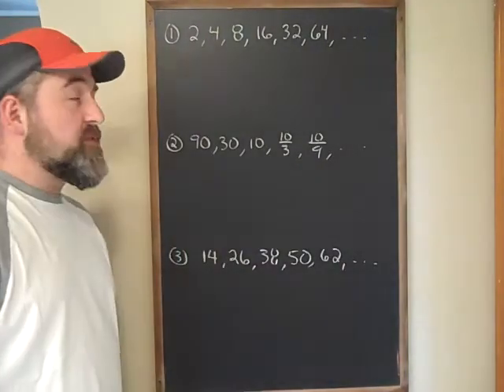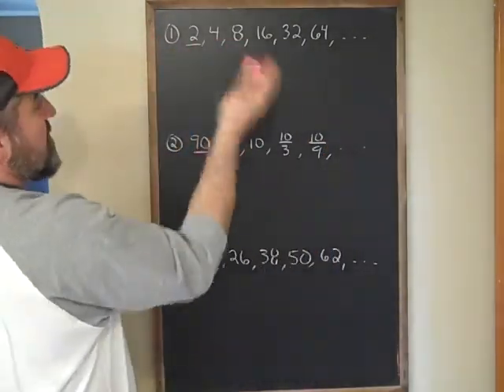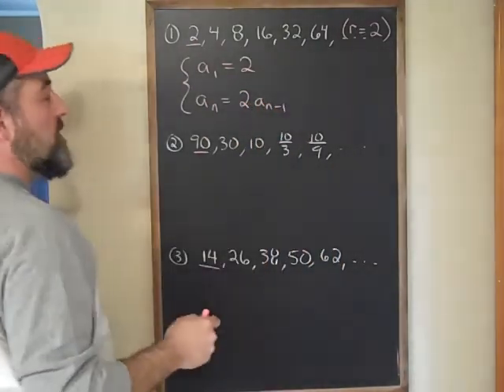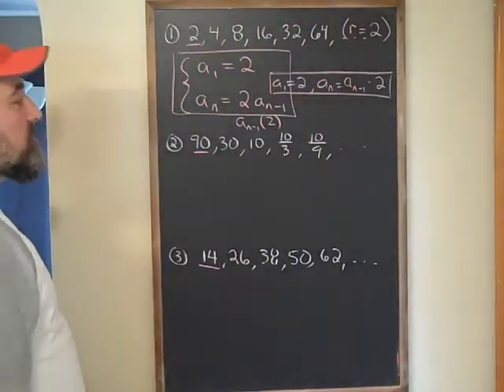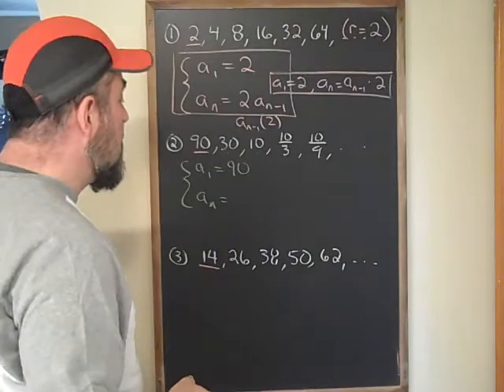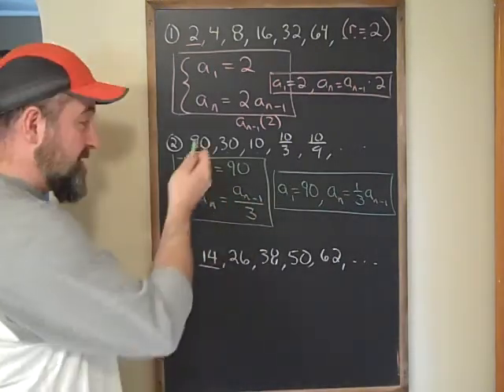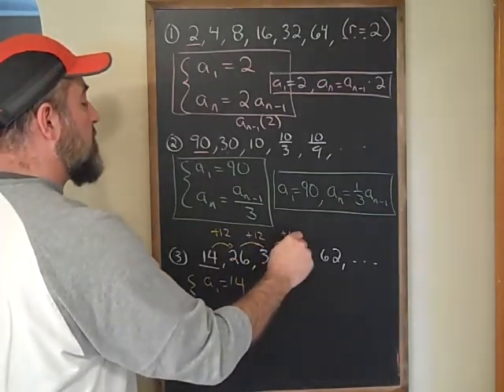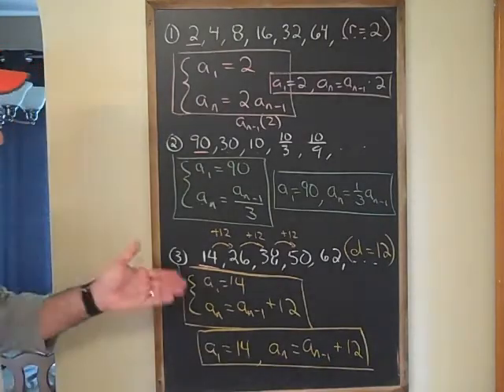ALG 1B (6-7) NOTES - Ex Writing Rec Formulas #1 - 3